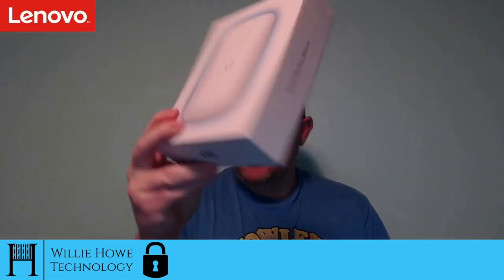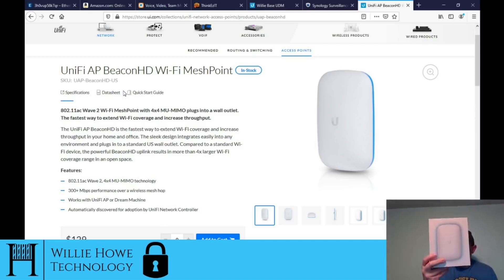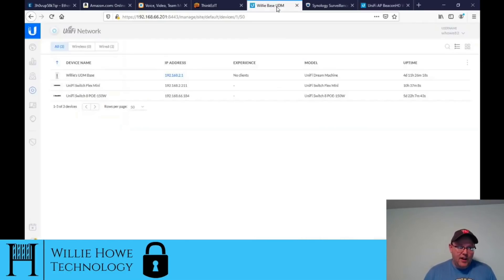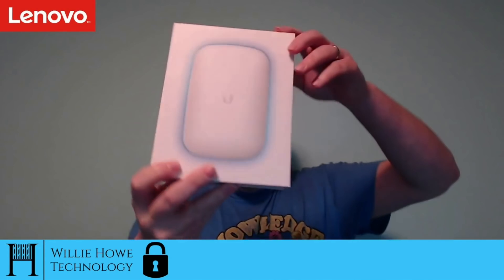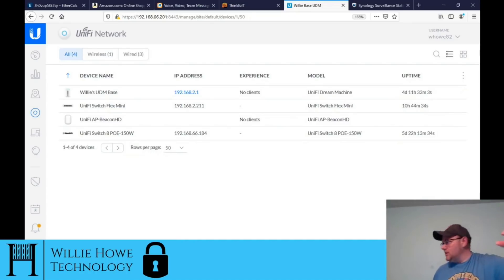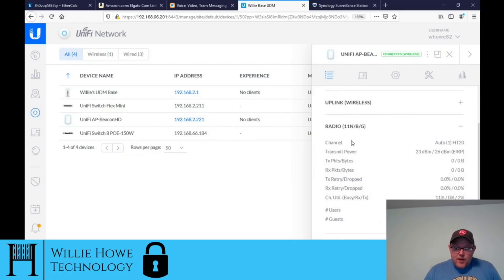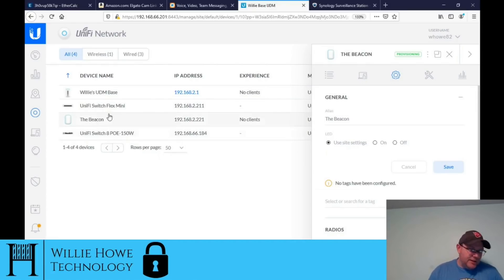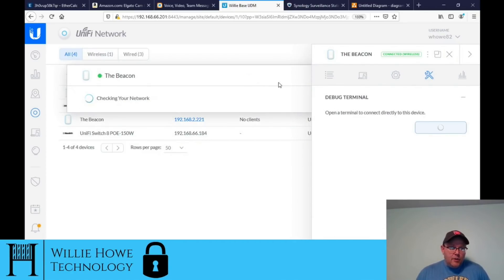UniFi AP BeaconHD WiFi MeshPoint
This video segment was taken from the Willie Howe live stream on 4/11/2020.

Need to easily and quickly expand your UniFi Dream Machine wireless network without running Ethernet?  Check out the nifty Beacon HD for UniFi systems!  It's a mesh point!